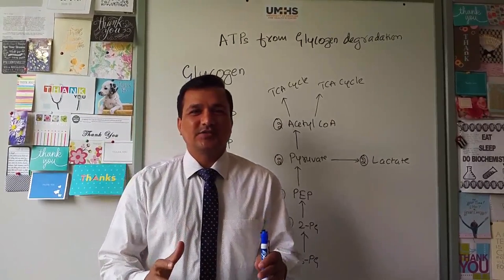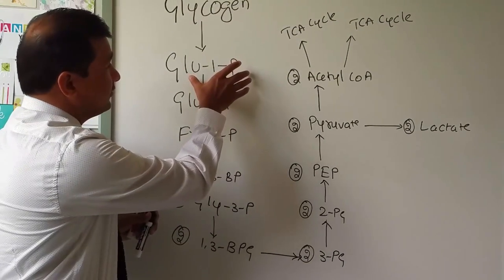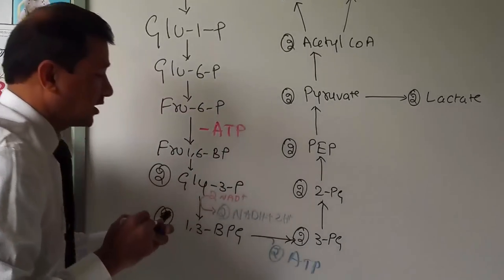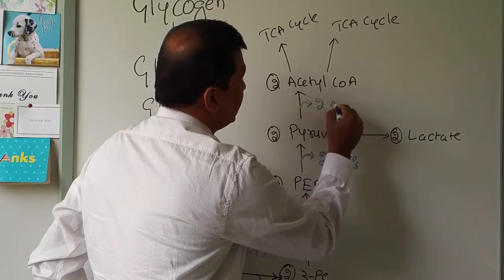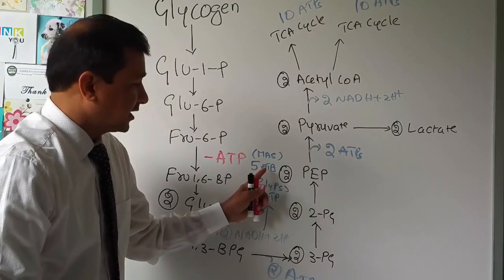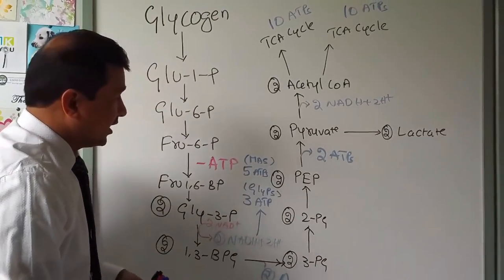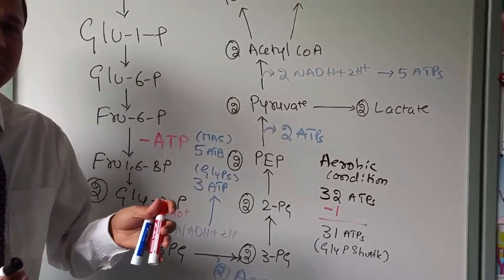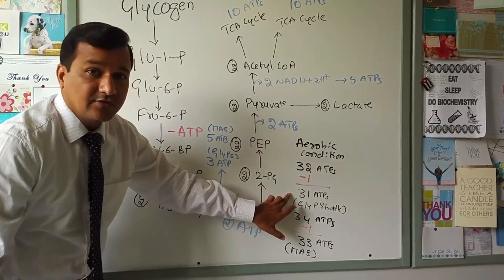Glycogen Degradation (Net ATP Generation)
This video is about generation of net ATPs from glycogen degradation. Glycogen degradation provides substantial source of energy for tissues. Glycogen degradation provides reserve source of energy for tissues.